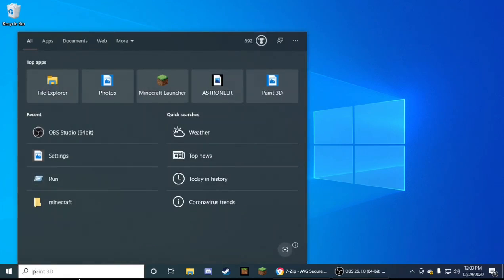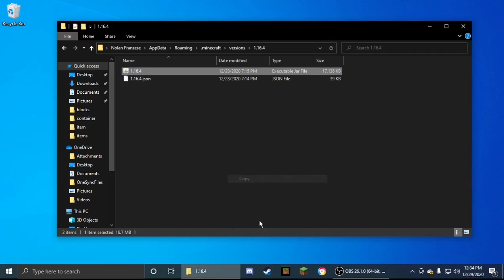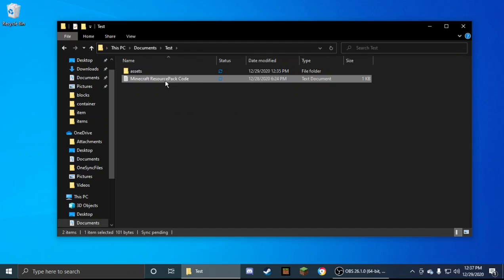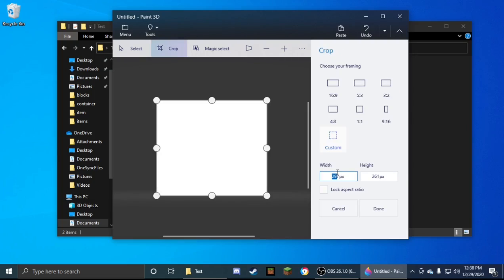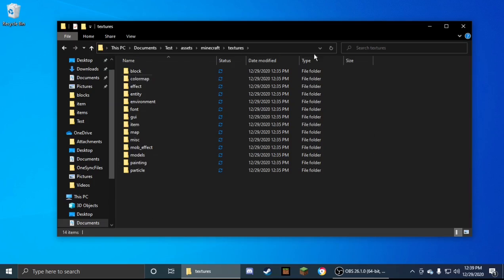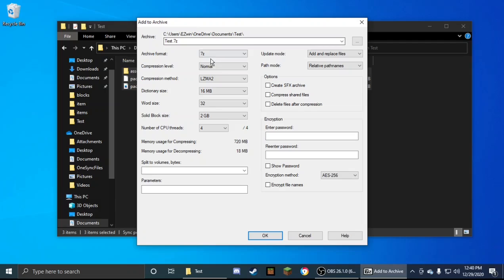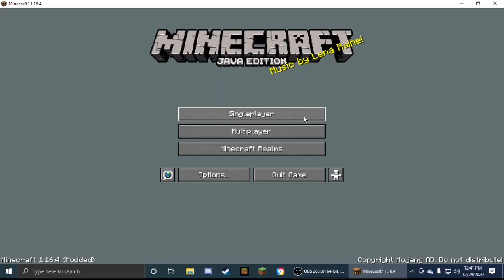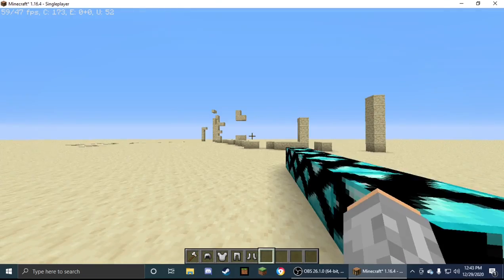How to make your own custom texture pack in Minecraft java 1.16.4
Hey guys, I hope you enjoyed the video and were able to make epic tecture packs!!

-Code: {
   "pack":{
      "pack_format":insert_number,
      "description":"My Resource Pack"